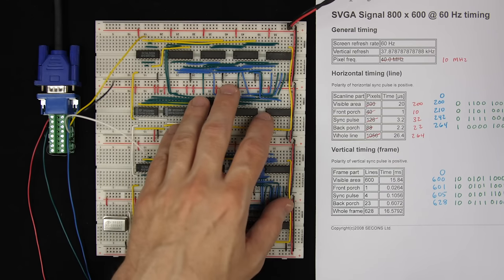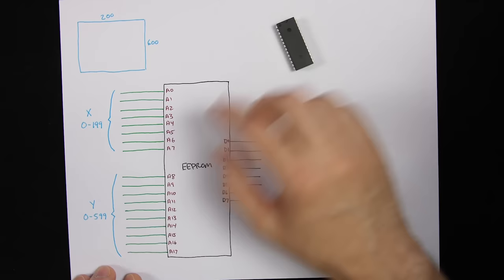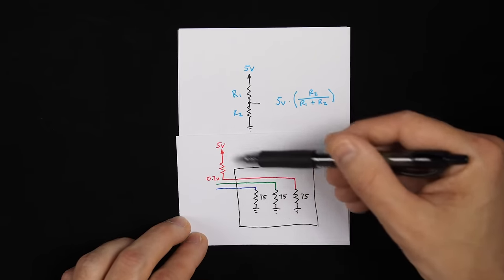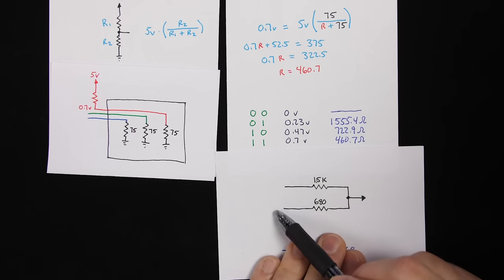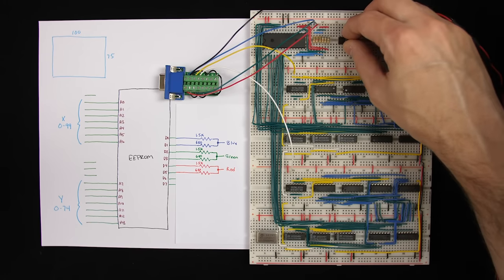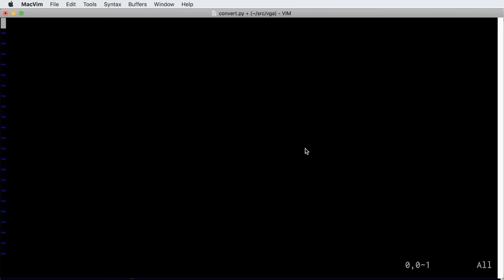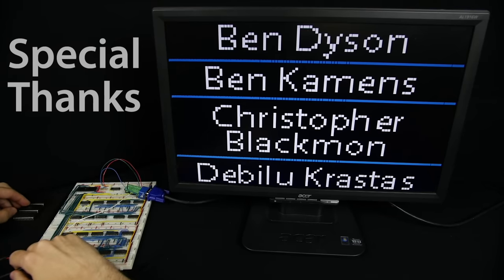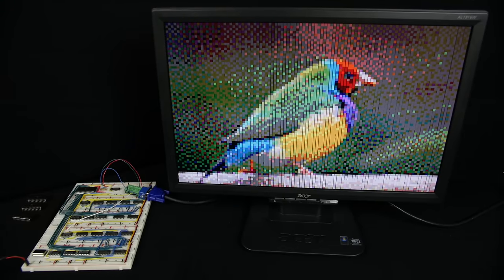World's worst video card? The exciting conclusion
Let's build a circuit that displays an image on a VGA monitor! In part 2, I talk about how VGA uses analog RGB signals to send different color pixels to the monitor. I use an EEPROM to store an image and build a simple digital-to-analog converter to generate the color signals to successfully display an image.

Special thanks to these supporters for making this video possible:
Name
Alexander Catchpole
Beau-James Erion
Ben
Ben Dyson
Ben Kamens
Ben Williams
Christopher Blackmon
Dean Winger
Debilu Krastas
Dušan Dželebdžić
Eric Dynowski
Erik Broeders
fxshlein
Gonzalo Belascuen
HaykH
Ian Tait
Ivan Sorokin
JavaXP
Jay Binks
Jayne Gabriele
Jimmy Campbell
Jordan Scales
Justin Duch
Manne Moquist
Marcus Classon
Mats Fredriksson
Michael Burke
Michael Garland
Miguel Ríos
Mirko Rener
Nathan Wachholz
Nicholas Moresco
Nick Wrightsman
Onion Sniffer
Paul Pluzhnikov
Randy True
Robert Butler
Sachin Chitale
Sergey Ten
SonOfSofaman
Stefan Nesinger
Steve Gorman
Vladimir Kanazir
Örn Arnarson